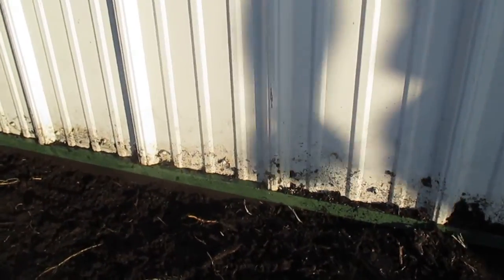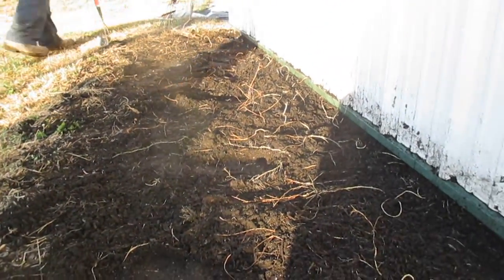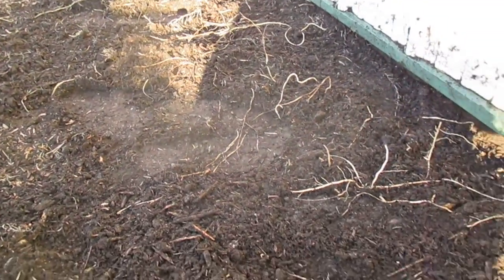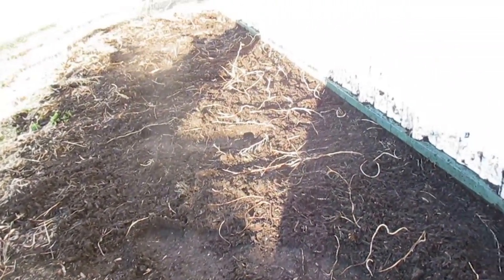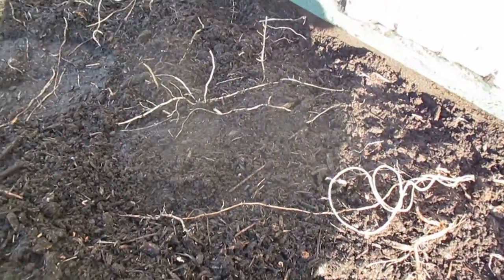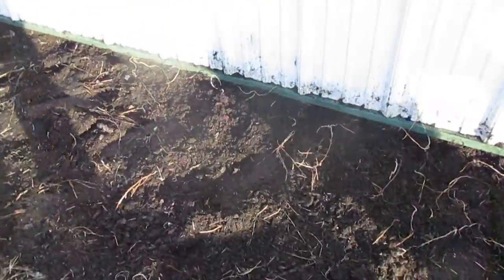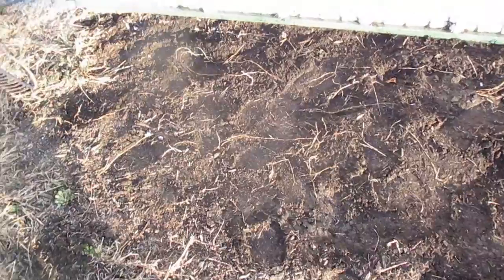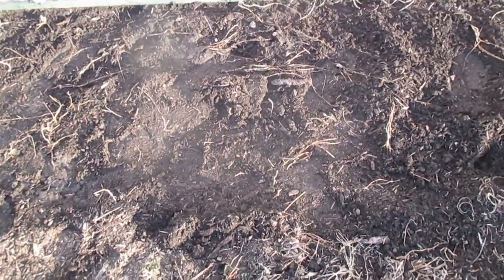Mulch Quackgrass Wild Mums Landscape Service Clear Spring MD Washington County MD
We met with our new client in Clear Spring MD to look over the landscape projects and the lawn care the client would like to have completed this year.

One item was to freshen up the mulch around the garage. One of the first things we saw was the Quackgrass, Crabgrass growing in the mulch and the wild mums growing also in the mulch beds here in Clear Spring MD!

We advised client that they would have to be pro-active when the Quackgrass and wild mums started to grow and spray all new growth to try and kill the Wild Mum and Quackgrass as both will over take the landscape bed if left to flourish here in Washington County MD!

Contact Tom at GroshsLawnService.com to schedule your landscape consultation today!